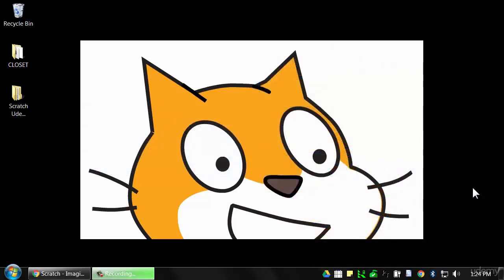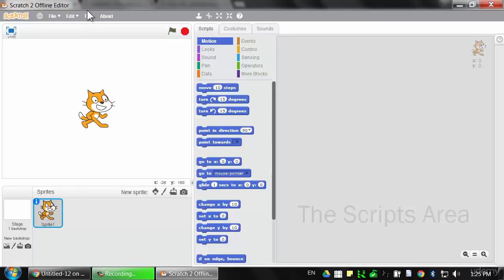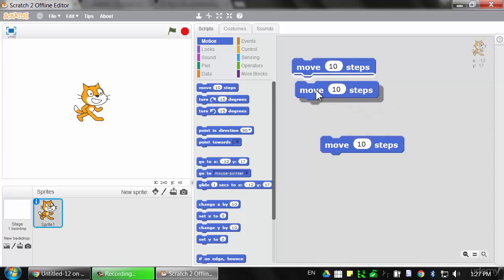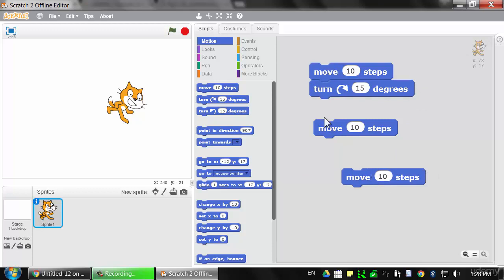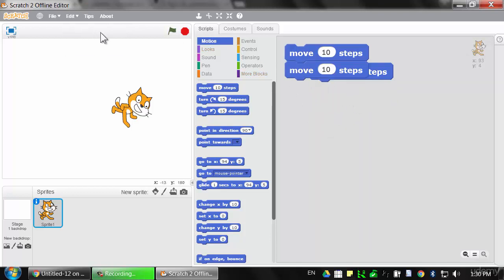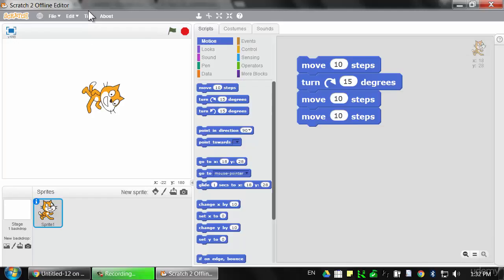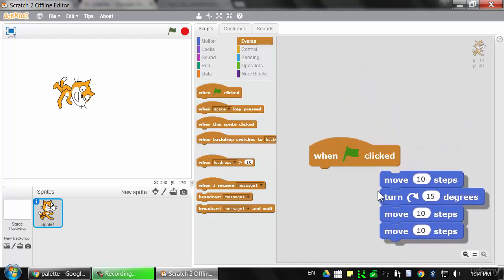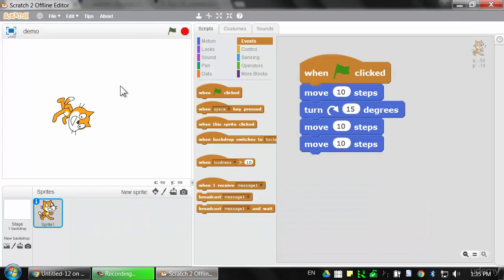lesson2 take2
Scratch lesson 2